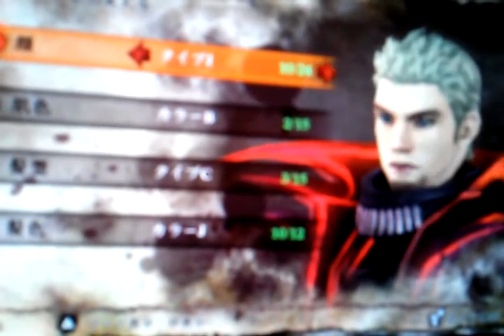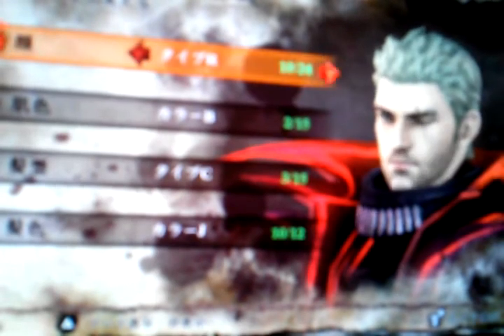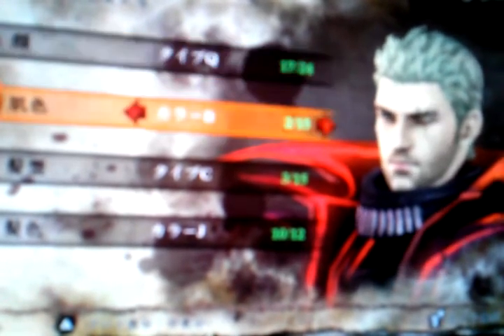Soul Sacrifice Customization Ps Vita demo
Owned and Developed By Marvelous Entertainment
SCE Studios Japan
Owned and Publisher: Sony Computer Entertainme